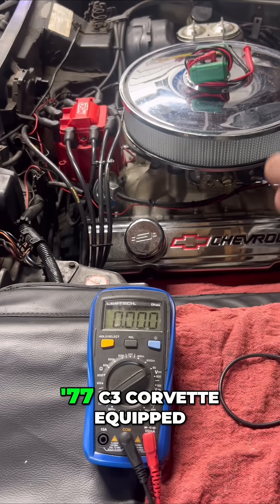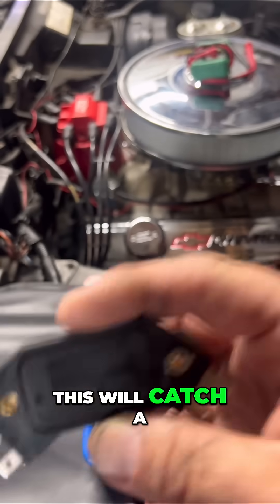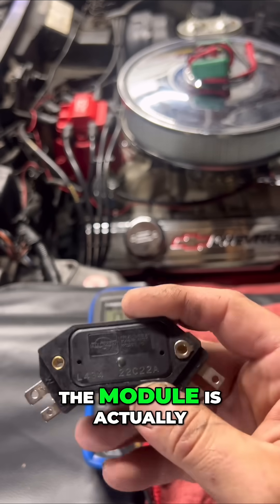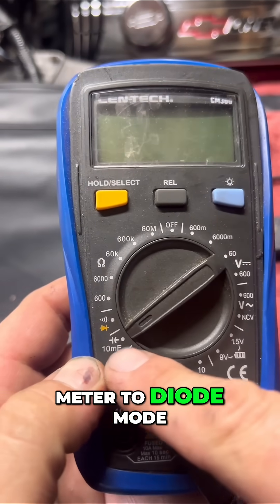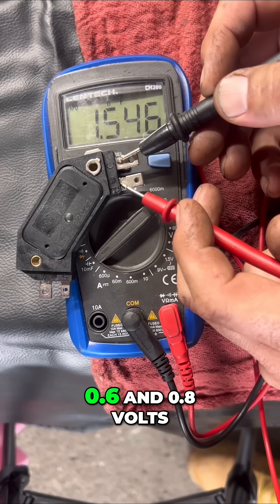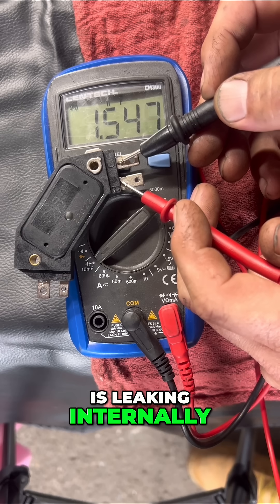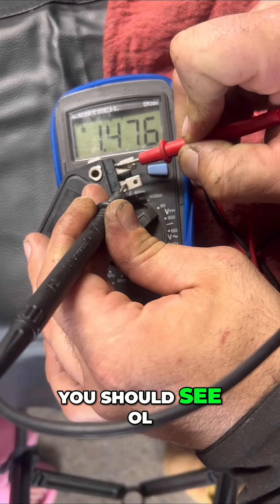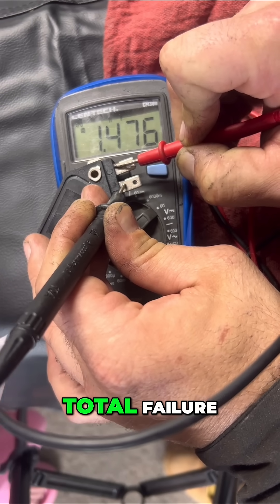Corvette C3: Testing a Faulty Ignition Module!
Working on a '77 C3 Corvette with a Chevy 350! We bench test the ignition module to check if it is dead or suspicious. We determine if the transistor is leaking internally, signaling total failure.